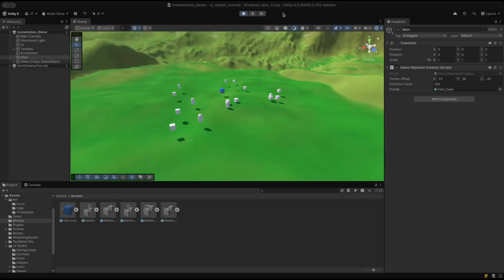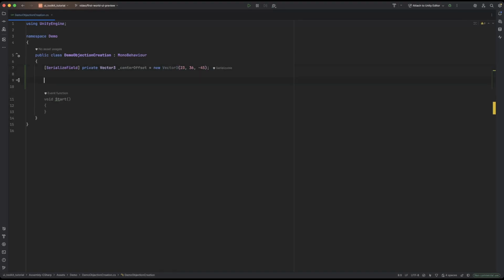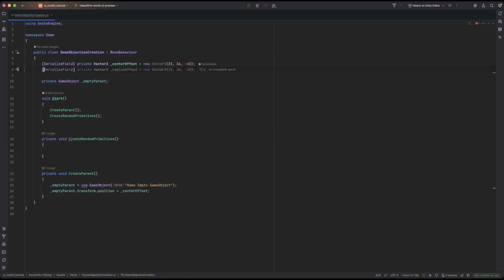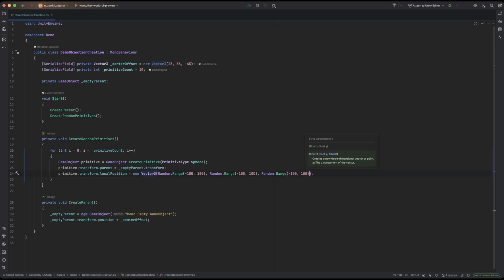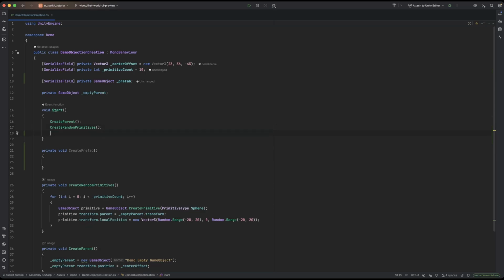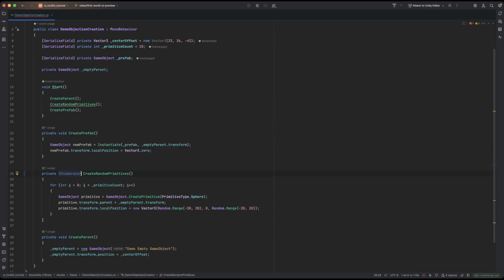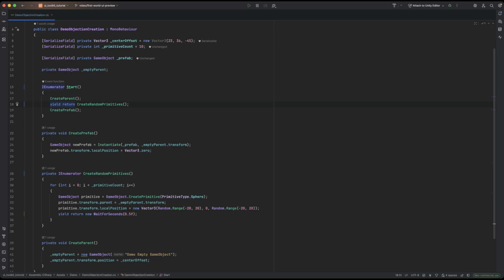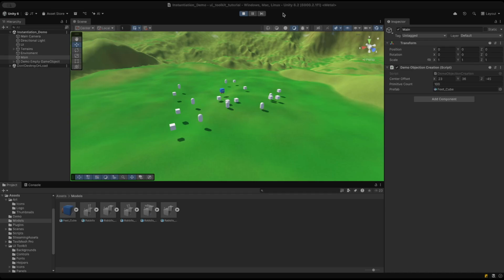Instantiating GameObjects and Prefabs in Unity (Unity Basics)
Looking at how to add elements to your scene from code. This is the first in the series on Unity Baiscs.

I will be covering in the series :
- Basic concepts to use Unity
- Trying to cover some best practice cases
- And more.

00:00 Intro
00:57 Using new GameObject()
04:17 Creating Primitives
08:48 Instantiating Prefabs
11:39 Coroutines
16:38 Outro